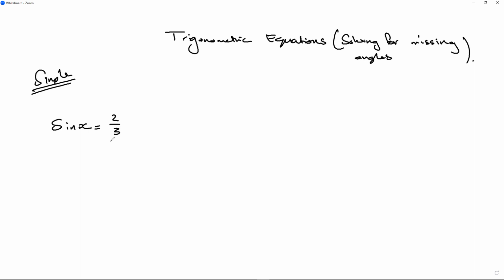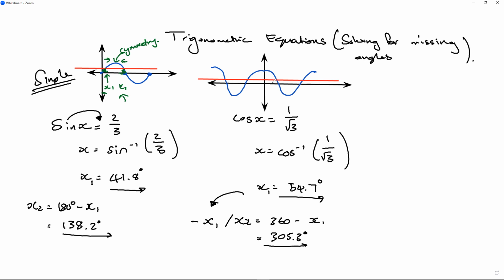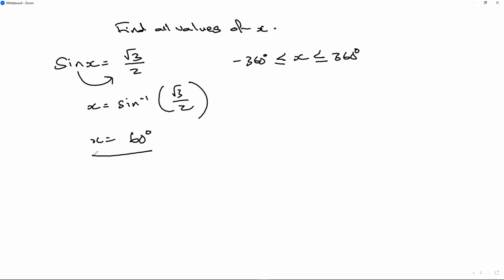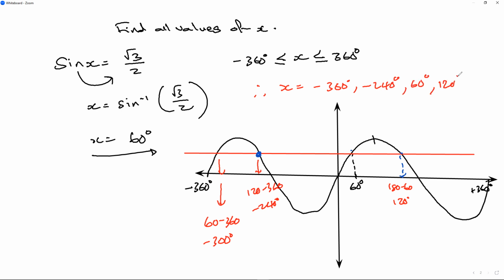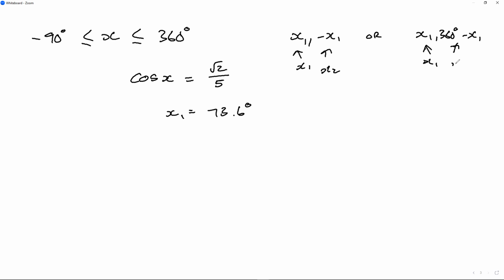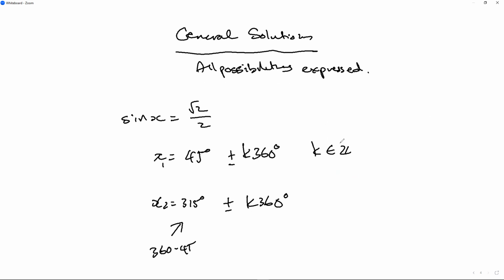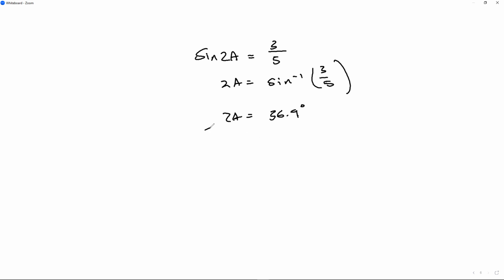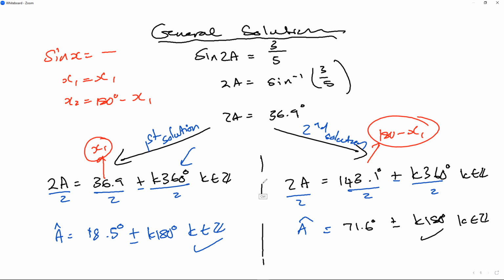Trigonometric Equations and General Solutions Introduction